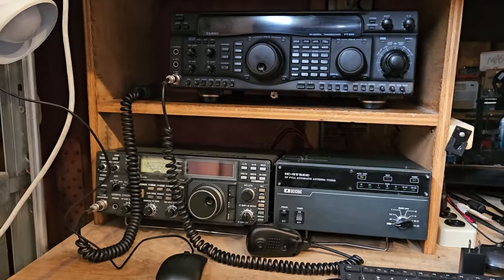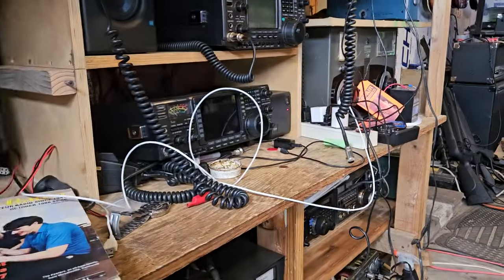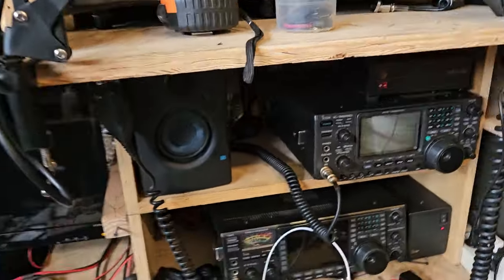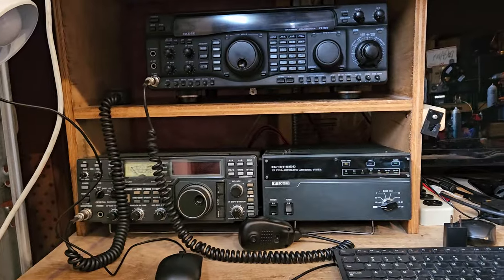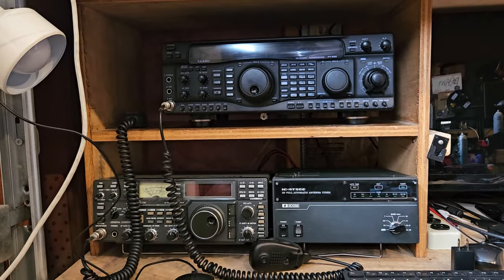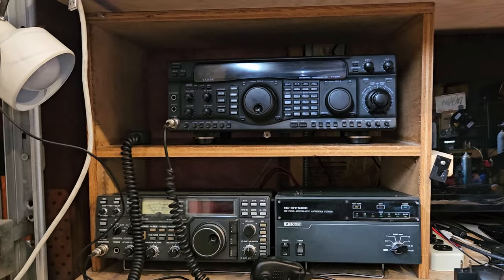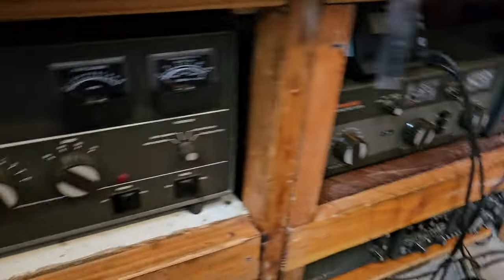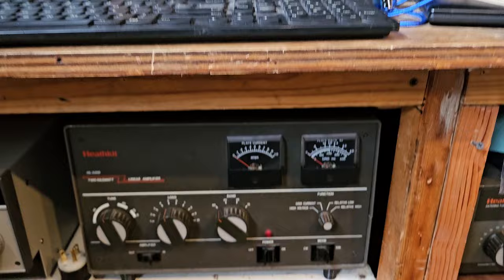ham shack. raspberry pi sdrplay?